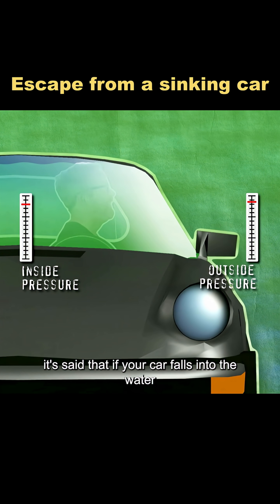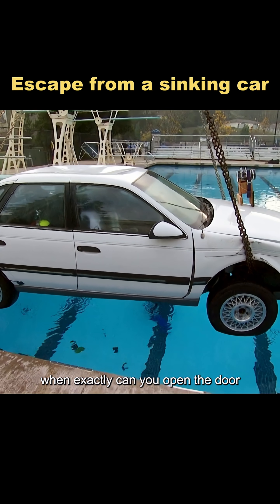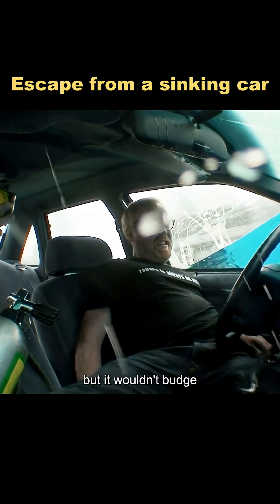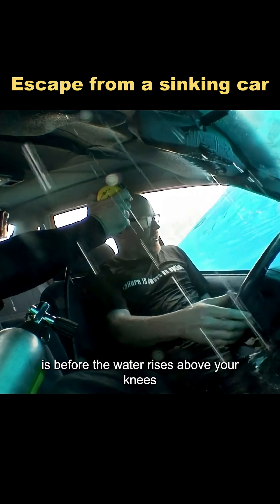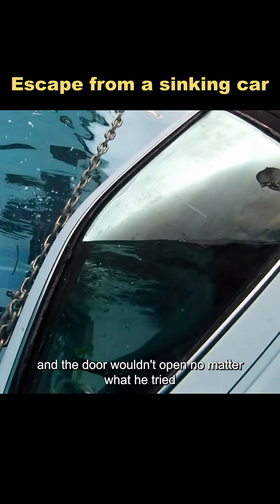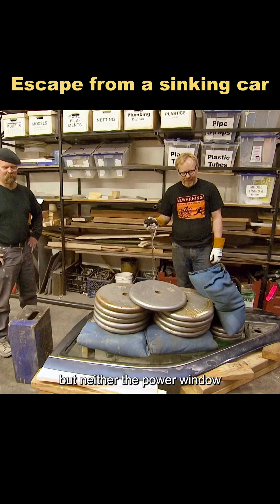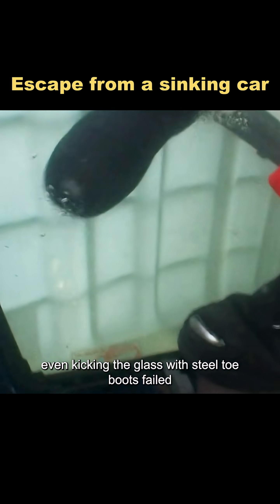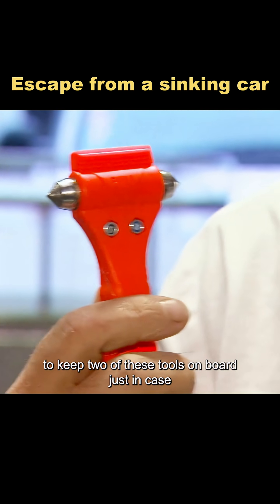Do you know how to escape from a sinking car?